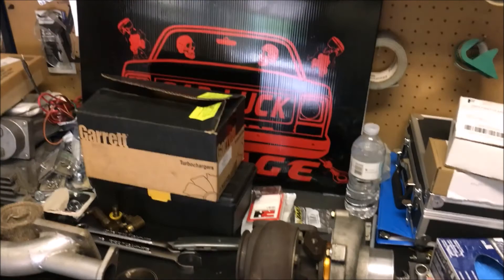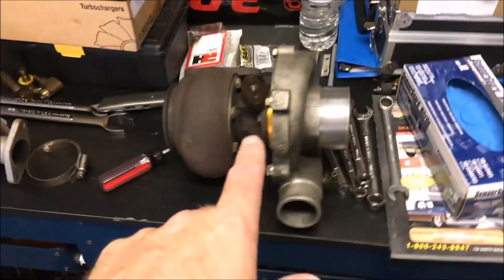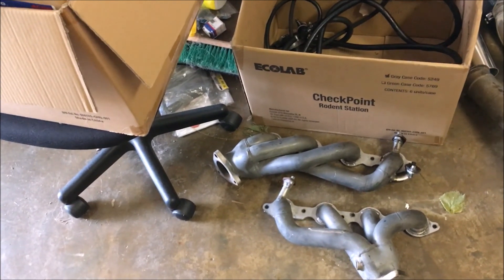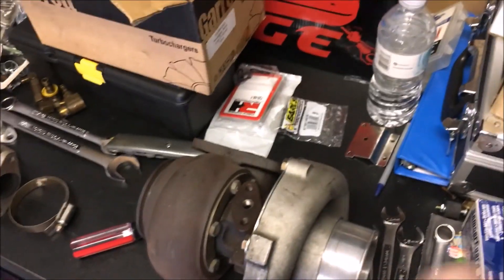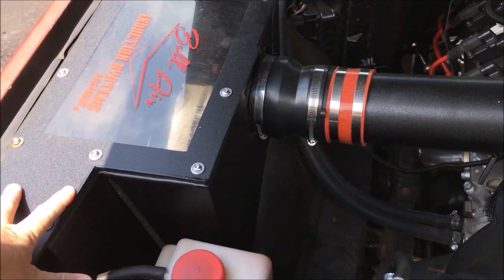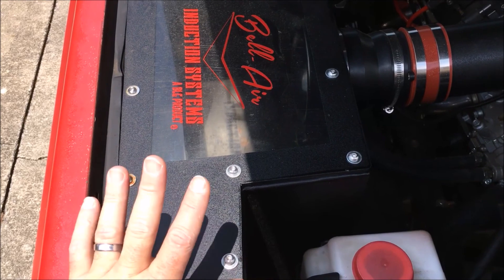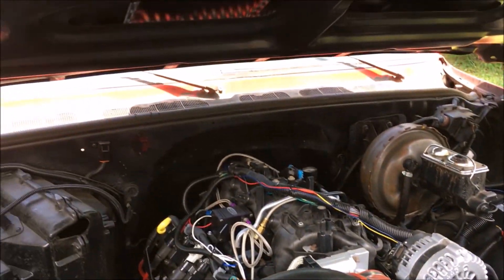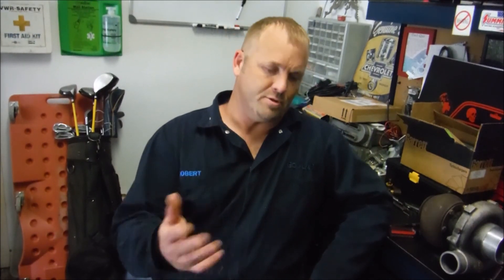BLOWN WOLF! LS SWAP C10 GOES TURBO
Fun stuff on the horizon for our LS swapped C10 Project SteppinWolf!